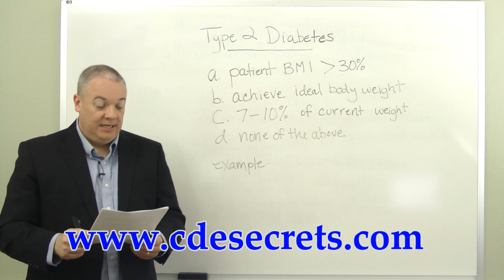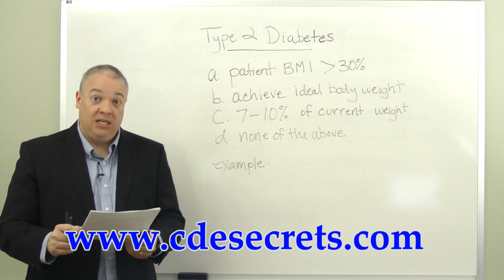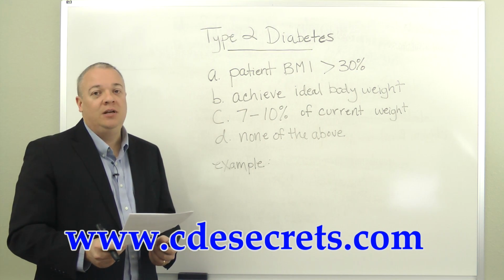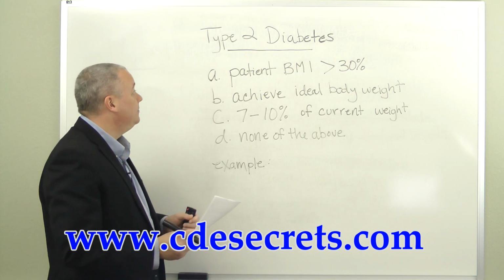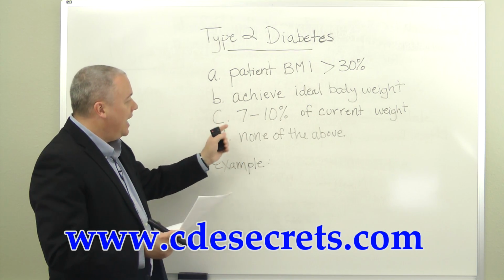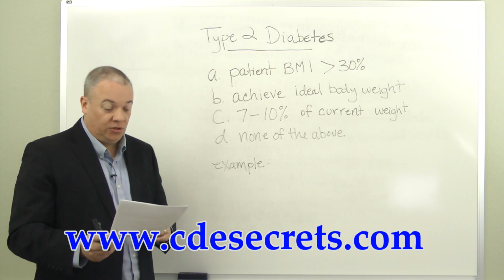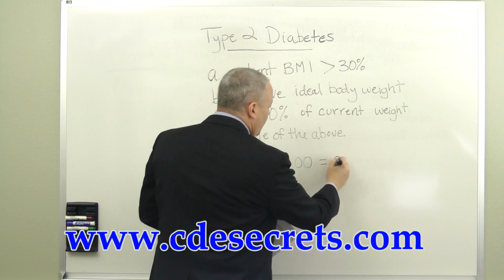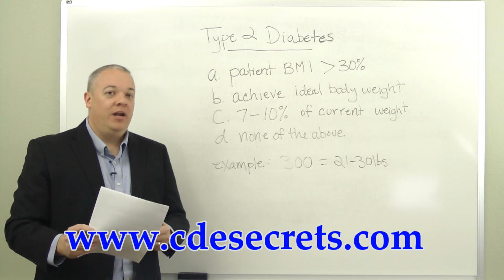CDE Exam - Type 2 Diabetes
Relying on the right study materials is absolutely essential for success on the CDE test. What you see in the video is only a tiny sample of the high quality prep materials in our CDE study guide.

Get everything you need for CDE success in our study guide. Take advantage of practice tests, and helpful study techniques to achieve your goal of passing your CDE exam!

"How to Pass the Certified Diabetes Educator (CDE) Certification Examination, using our easy step-by-step Certified Diabetes Educator Exam study guide, without weeks and months of endless studying..."